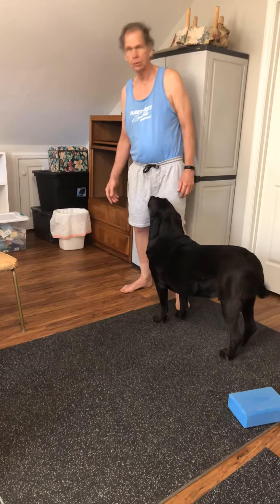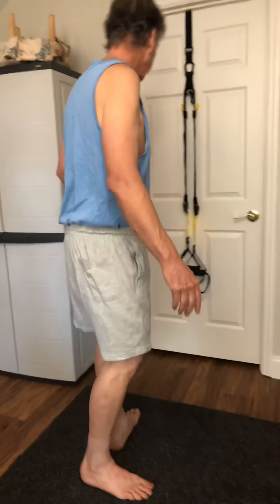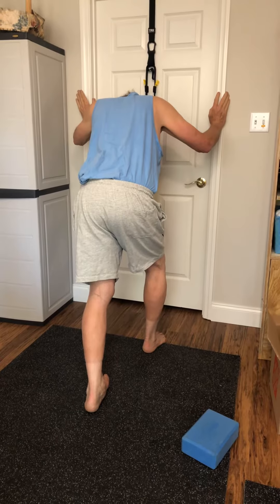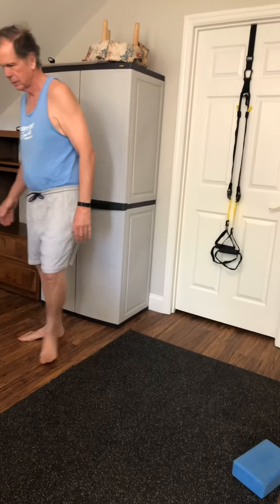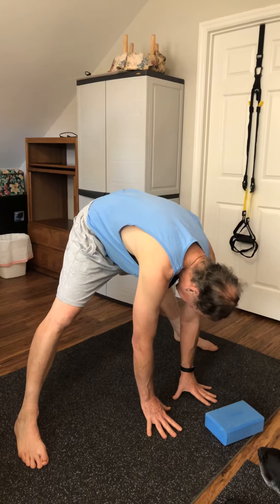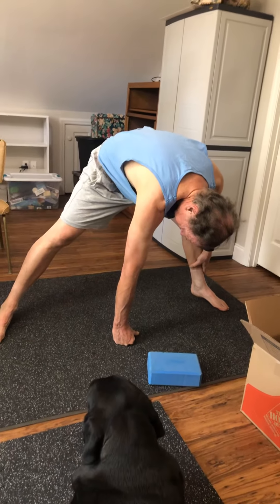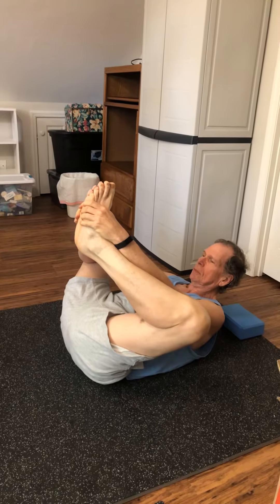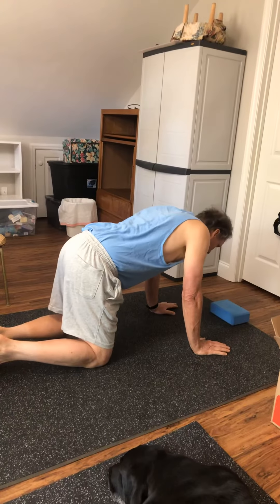Rick stretching part one